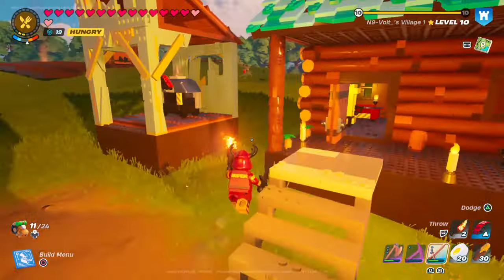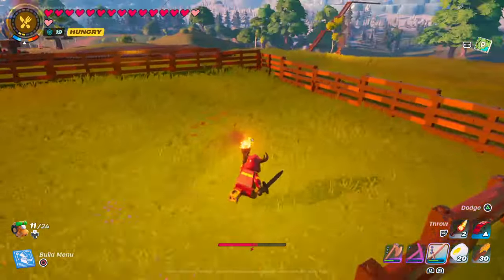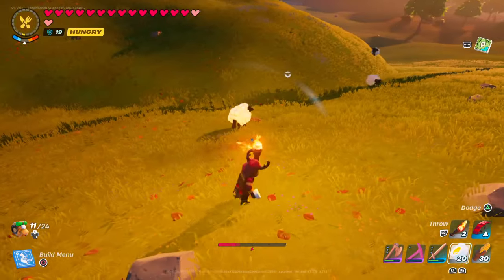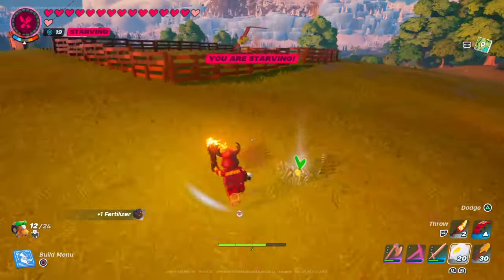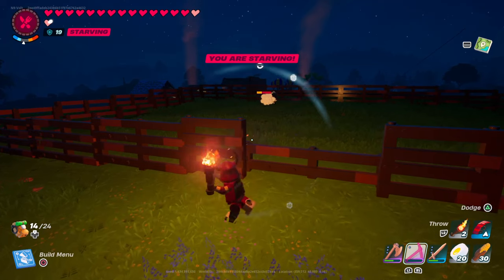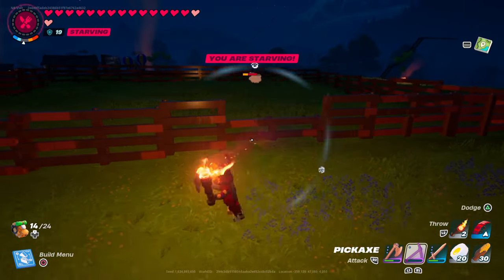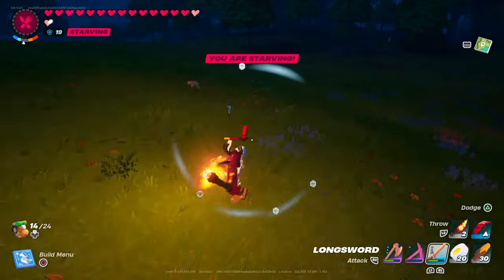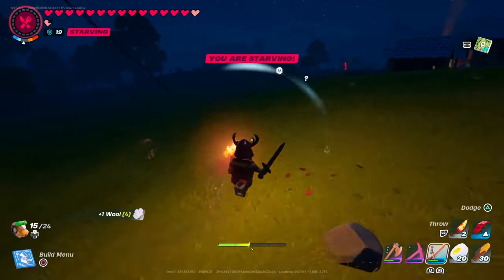How To Get Animals In A Fenced Area In Lego Fortnite?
I hope you guys enjoyed the video! Soundtrack by Epic Games